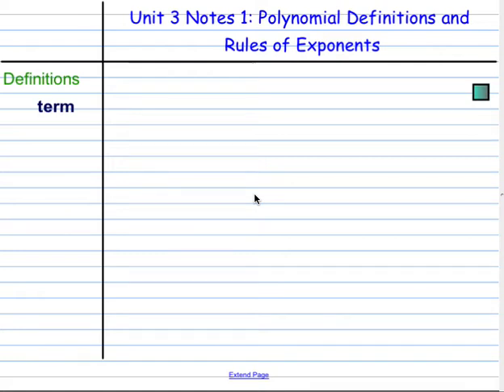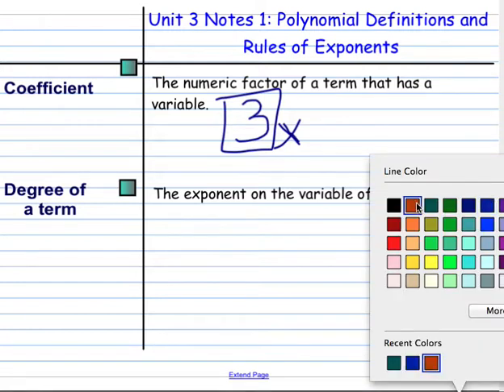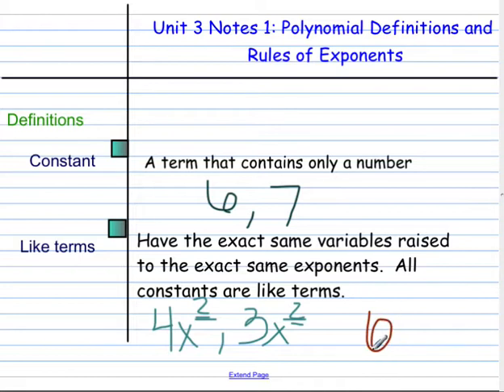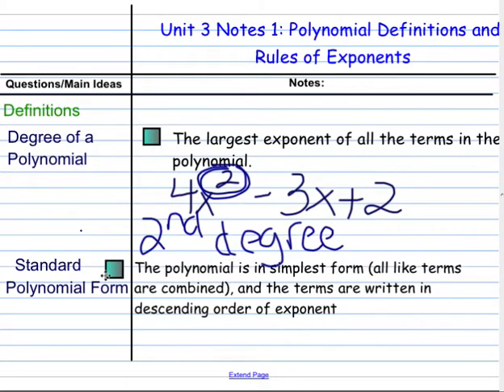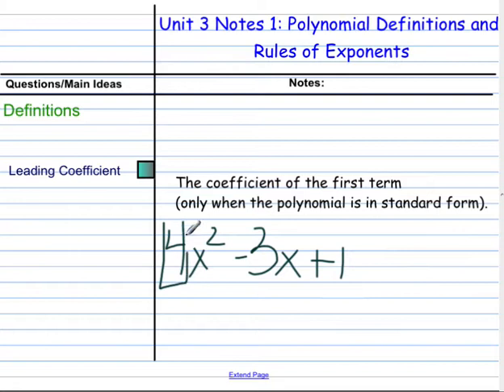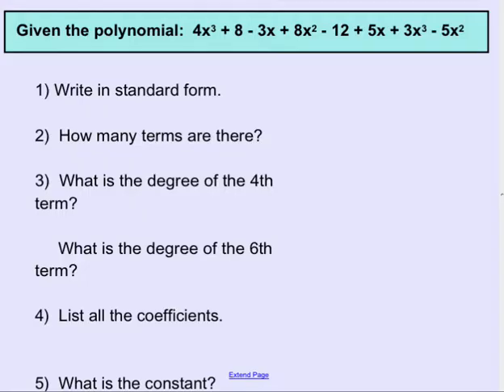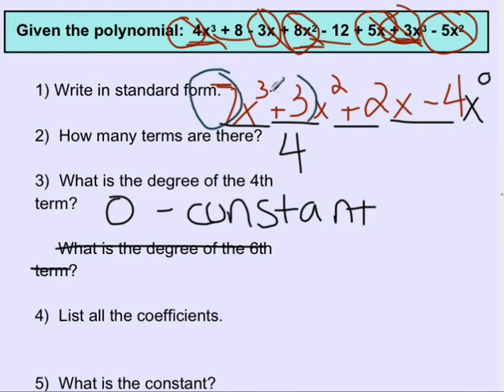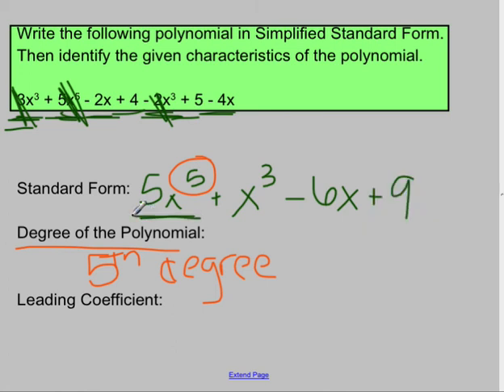Unit 3 Notes 1 Polynomial Definitions